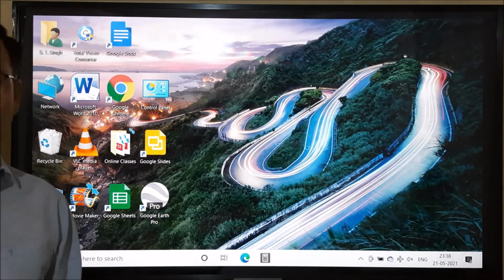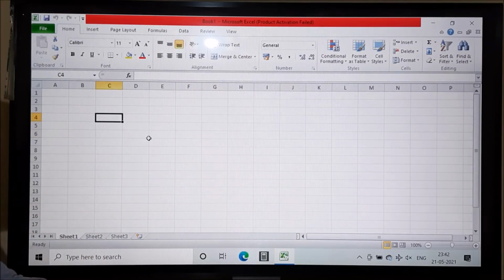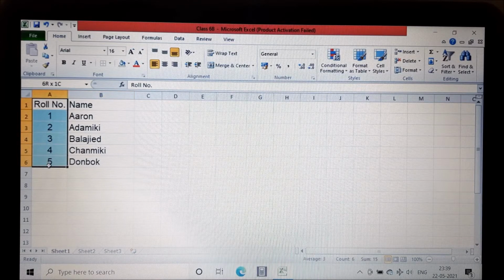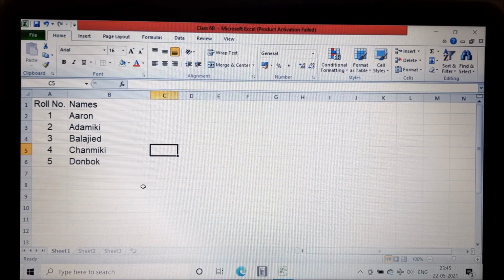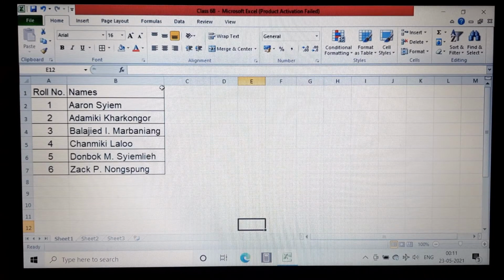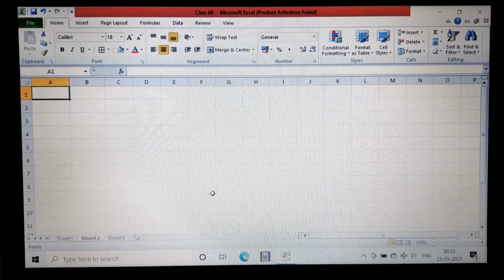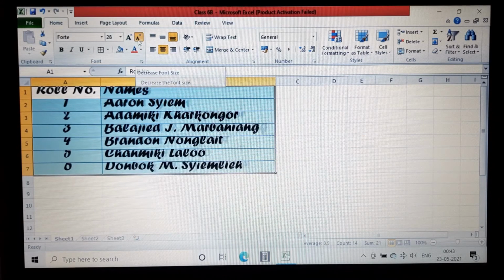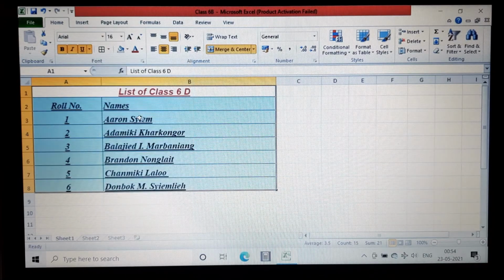MS-Excel: Creating, Saving, Editing and Formatting a Worksheet